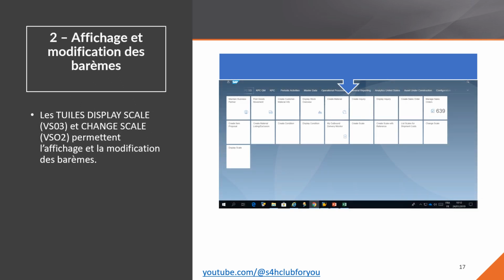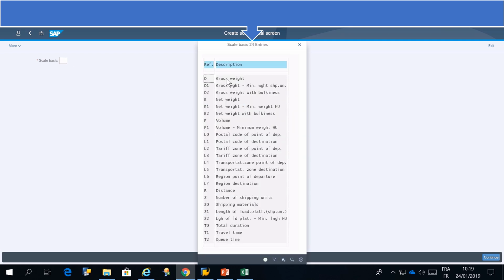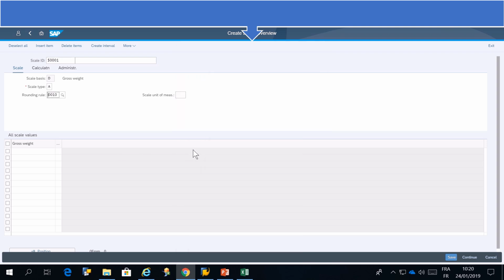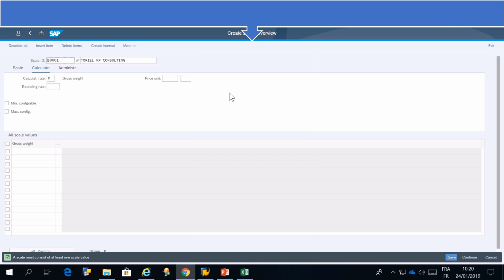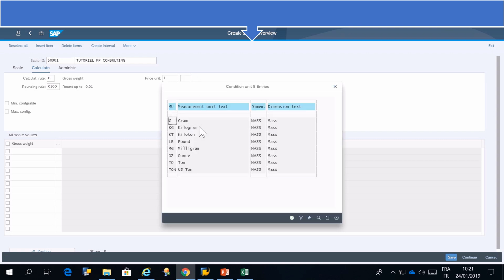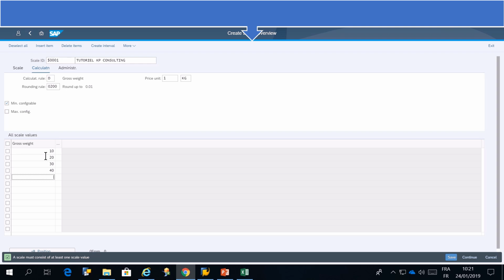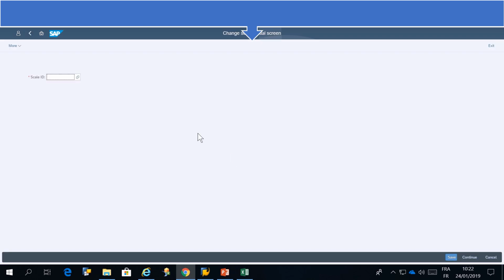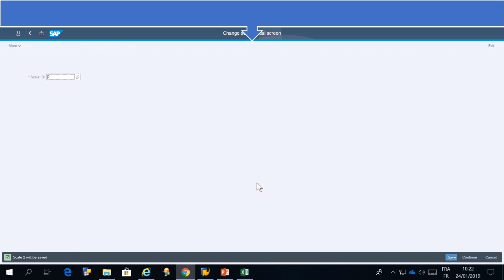💰 Optimisez votre tarification dans SAP avec les Barèmes ! 💰